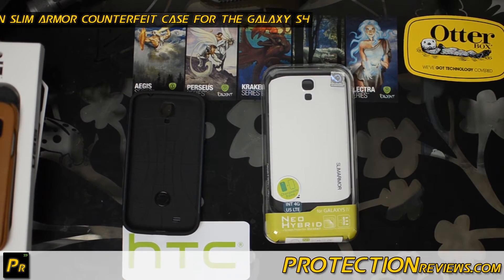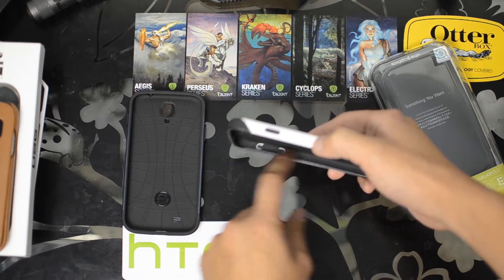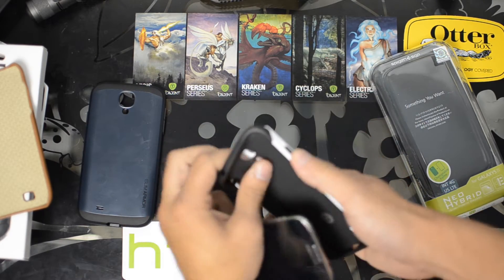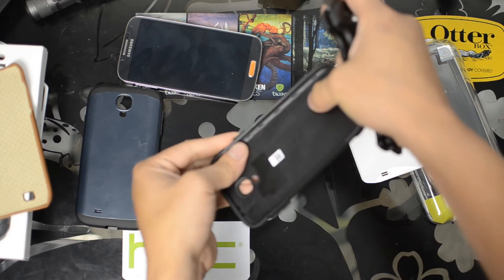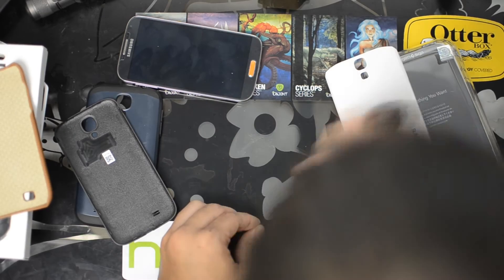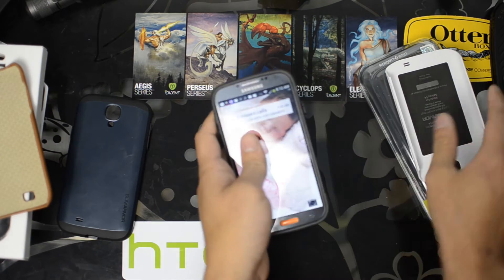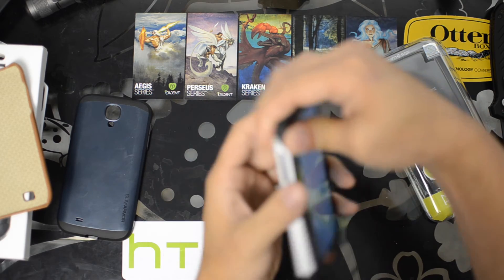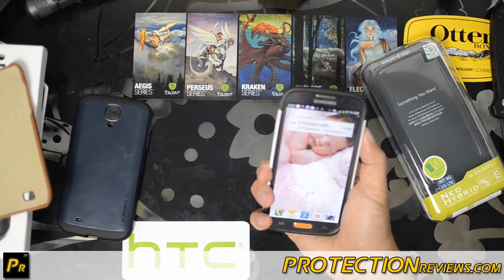Spigen Slim Armor Counterfeit Fix - Samsung Galaxy S4 (improve power button)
The camera was not setup correctly for this.  I was going to redo the video, but my daughter started crying.

You should get the idea though!